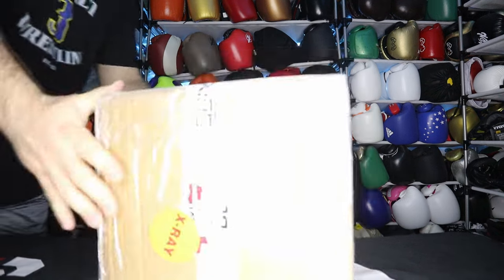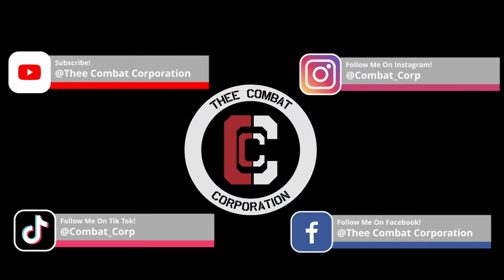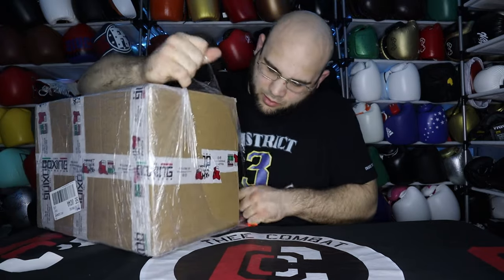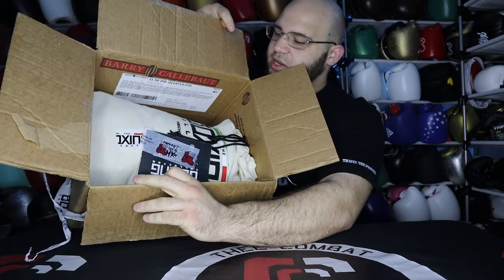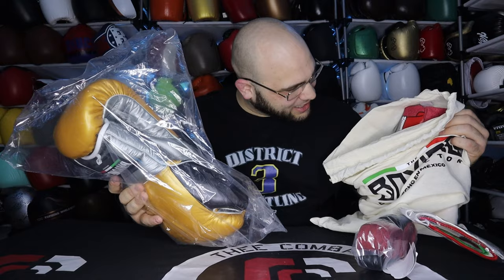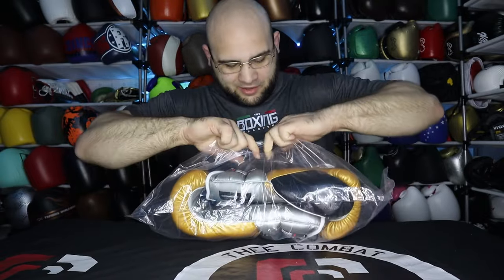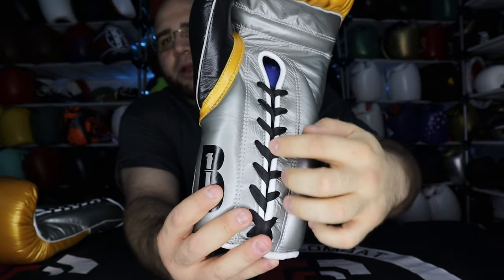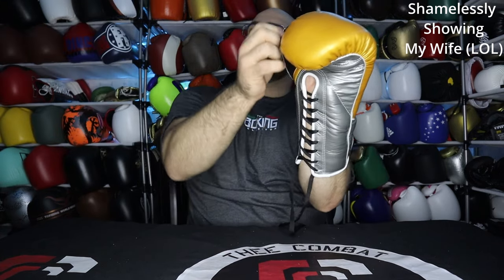Unboxing Bayoneta PUL HH Boxing Gloves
Want to try these out? You can get them from here!

TIMESTAMPS:
0:00 - Intro
1:57 - The Boxing Collector
3:04 - Unboxing